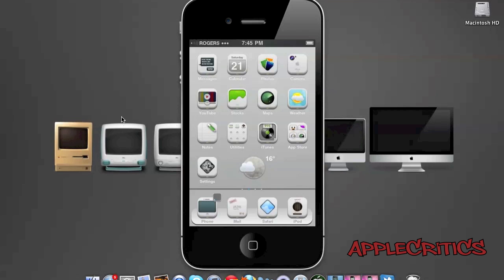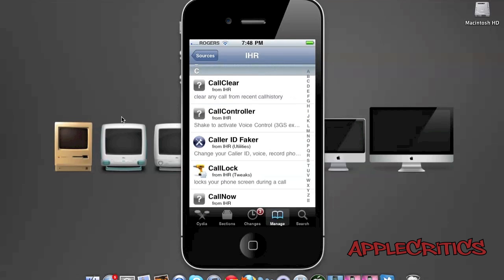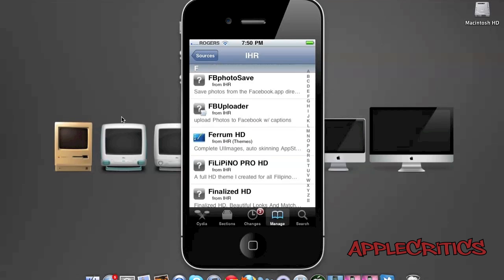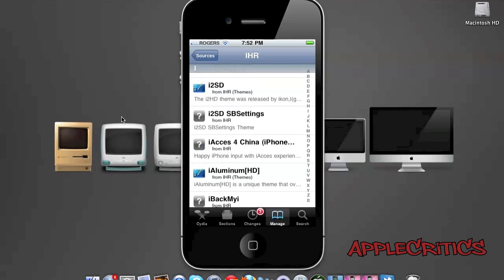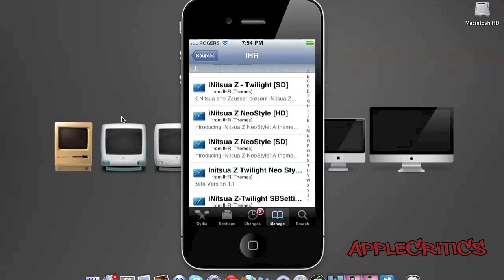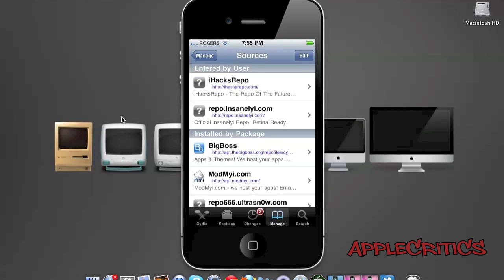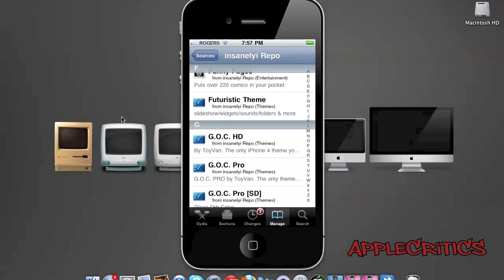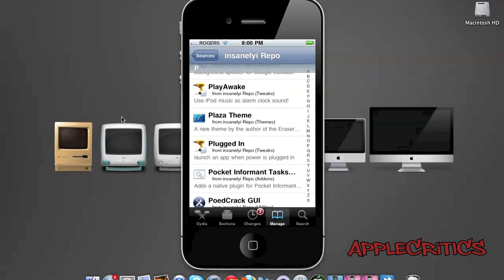Top 2 Best/Must Have Ultimate Cydia Sources/Repositories Of 2011 For iOS 4/4.0.1/4.1/4.2.1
Best Cydia Sources & Repositories Best Cydia Sources for iOS4/4.0.1/4.1/4.2.1 Cydia Sources and Packages 201120 amazing cydia sources BESTofBEST best cydia sources for iphone ipod touch of 2010 beyouriphone top must have tweaks xsellize multitasking ios4 retina display themes jailbreak Cydia iOS4 new great repositories Sources xSellize cracked apps free all jailbroken hack insanelyi beyoip sinfuliphone biteyourapple 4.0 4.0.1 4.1 awesome amazing 10 and rock ios 3.2.2 limera1n easy greenp0ison exploit 4g Best iOS4/4.0.1/4.1 Top *Must Have* Sources!! (iOS4 compatible) technology